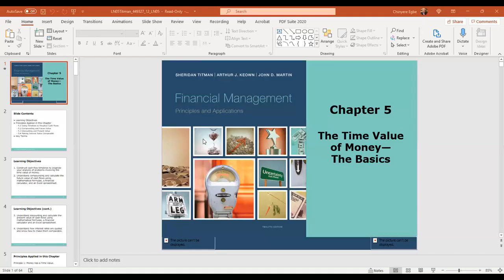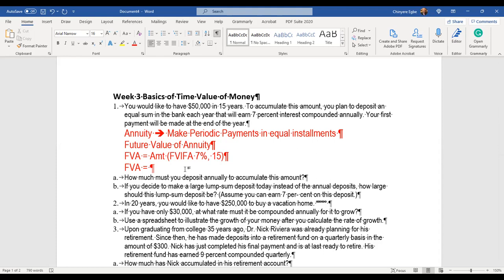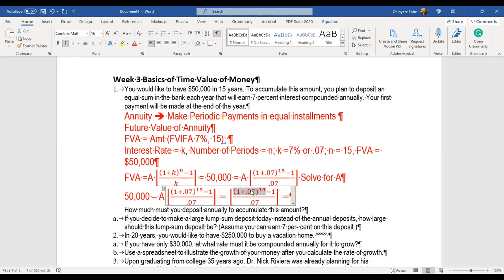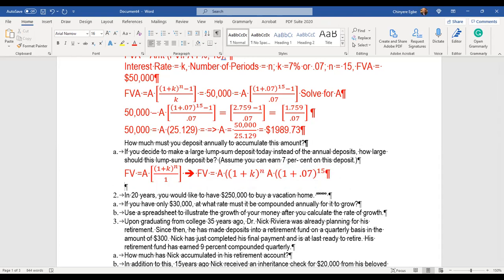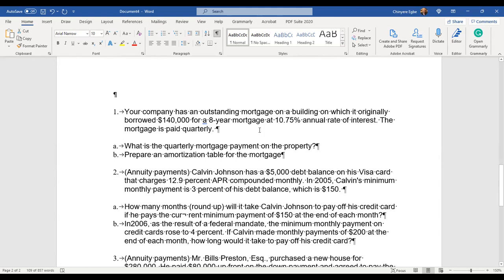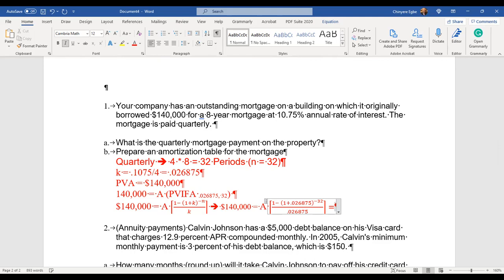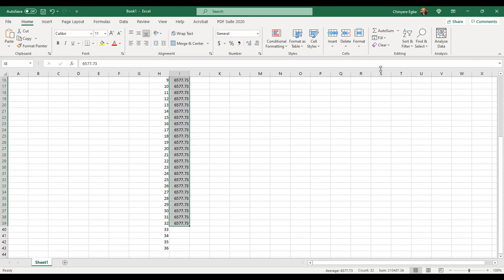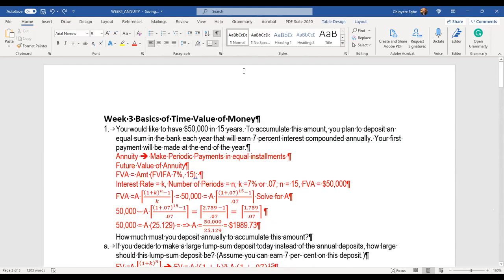FIN325 FAL2021 OFFICE SEPT22 2021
Time Value of Money and Applications